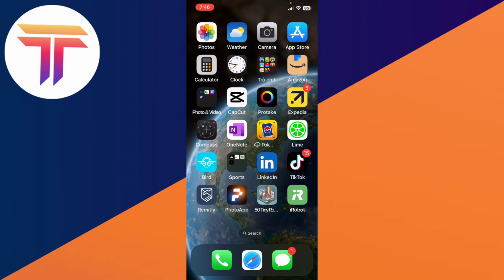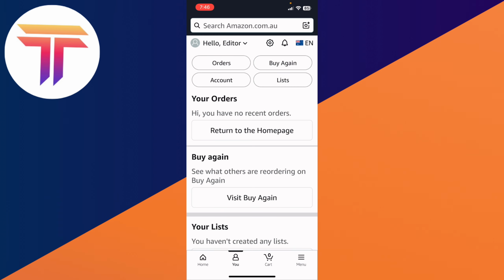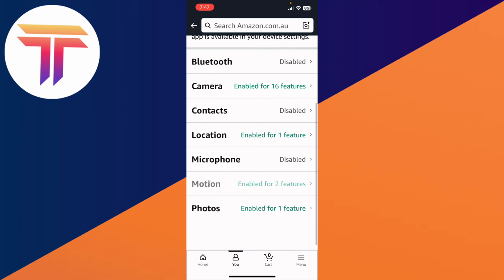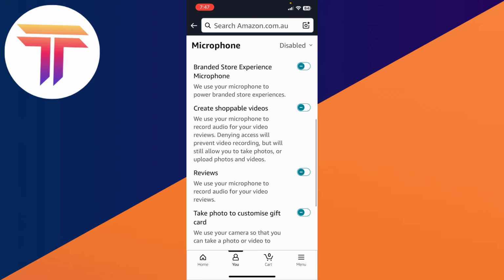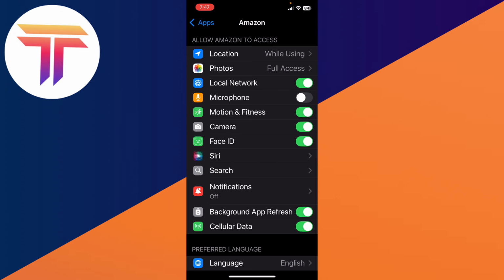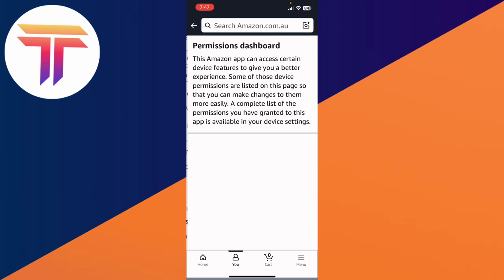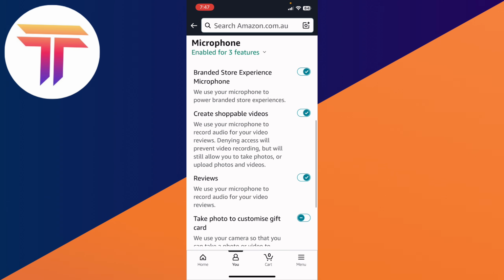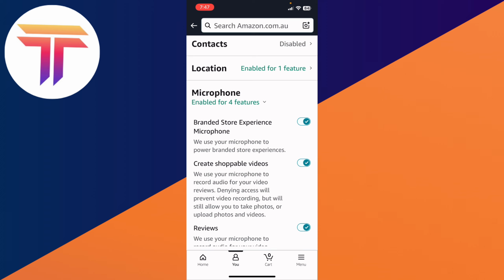How To Enable Microphone in Amazon App